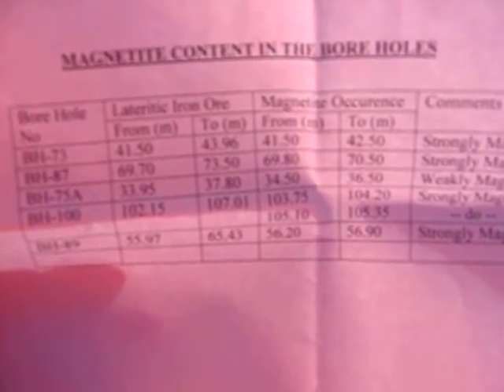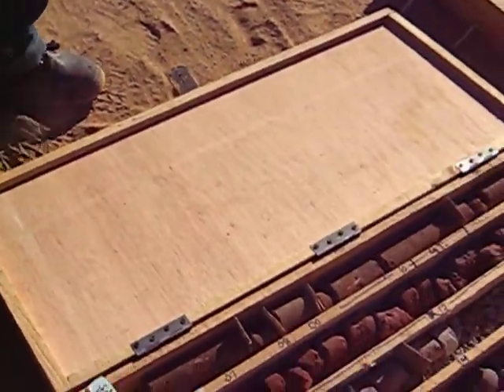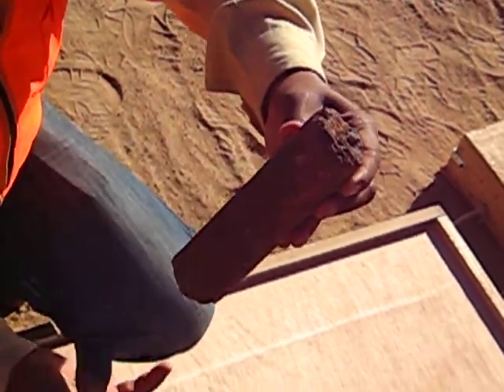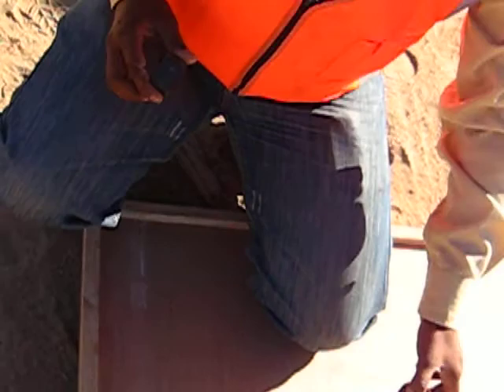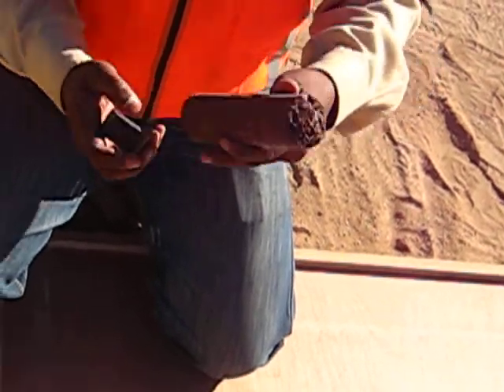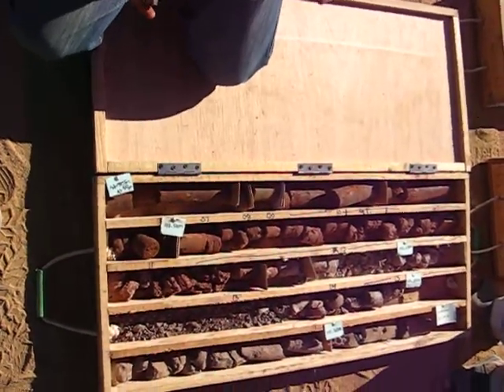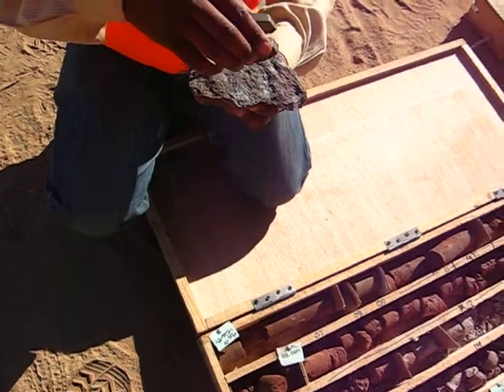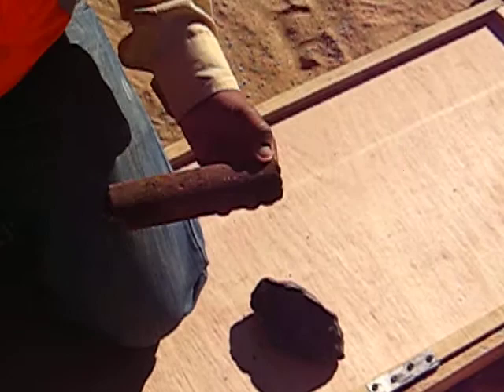Magnetite and Hematite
Nobody can throw shit on your mineral identification skills, if you are a geologist! See how to prove it!!